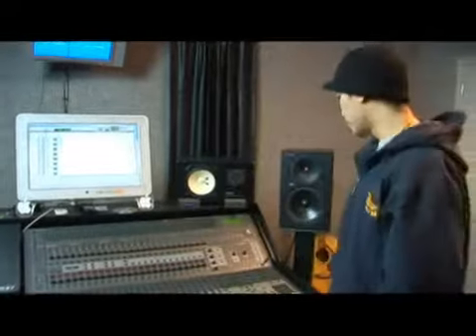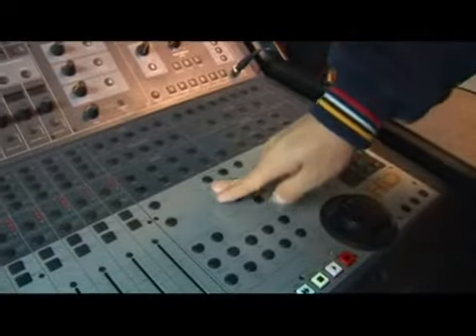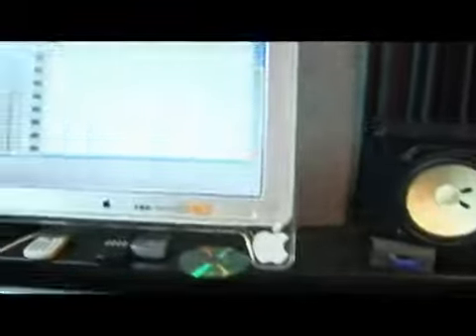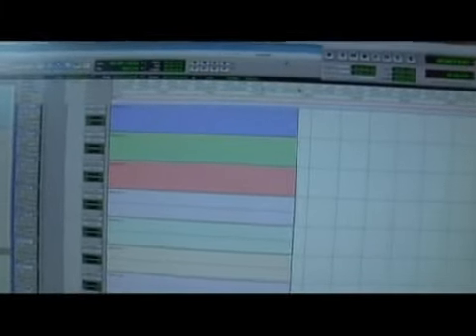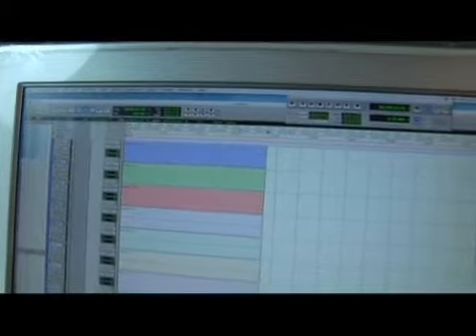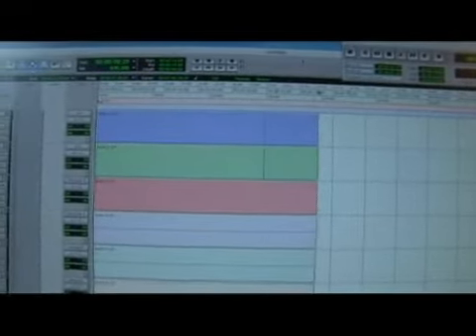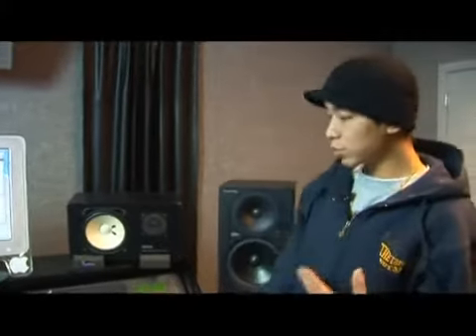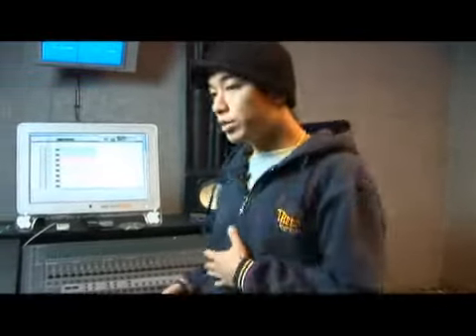Pro Tools Control 24 Navigation Tips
Pro Tools Control 24 Navigation Tips. Part of the series: Pro Tools Control 24 Tips: Part 2. The Pro Tools Control 24 recording desk has a navigation and zoom tool button that allows the user to zoom and float around the screen with the push of a button. instantly go anywhere on the screen and zoom in or out with this feature and tips from an experienced producer and engineer in this free video.